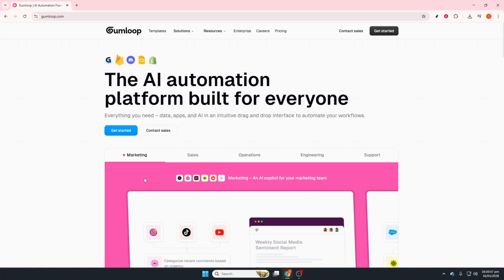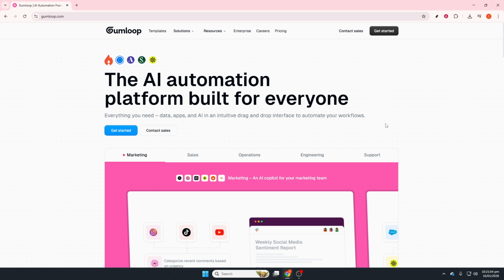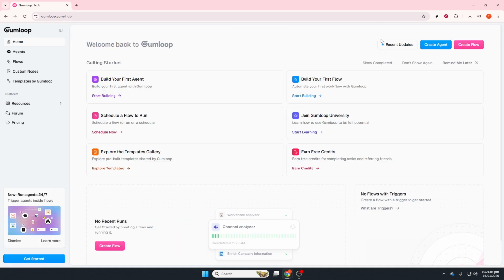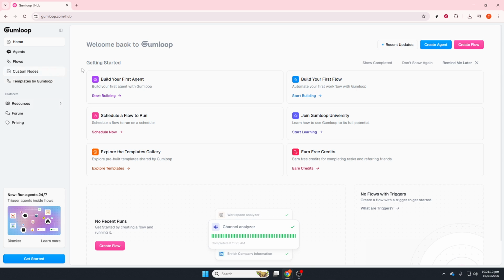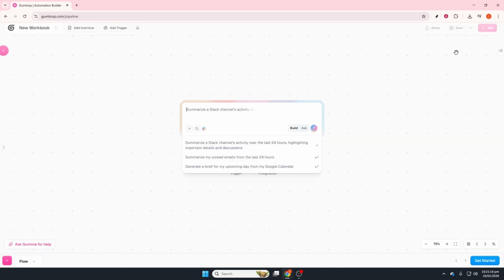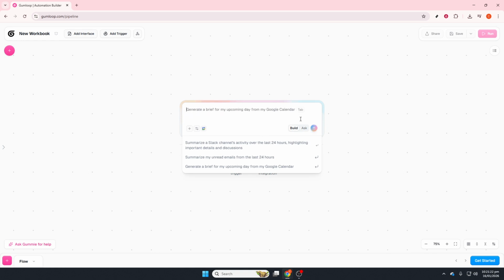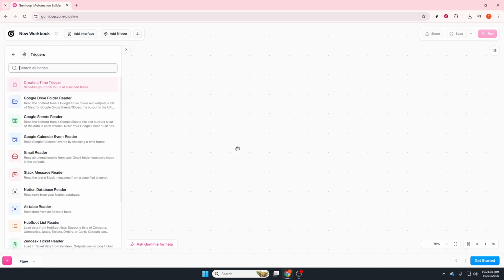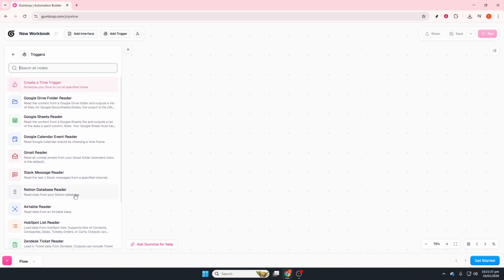How to Create Content with Gumloop Full Tutorial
Stop starting from zero. Build an AI Content Factory instead. ✍️ In this video, I walk you through the Ultimate 2026 Full Tutorial on How to Create Content with Gumloop.